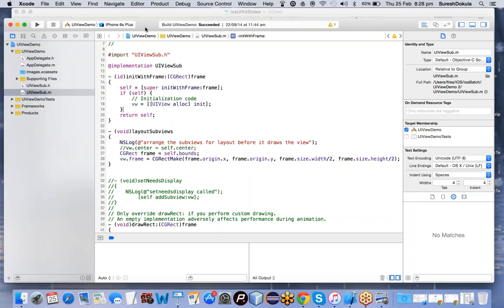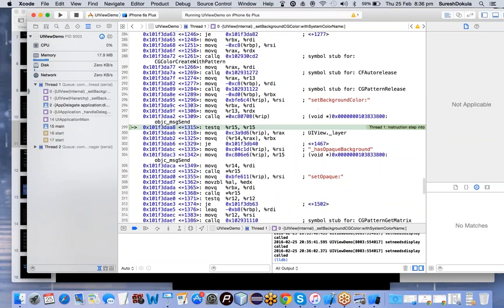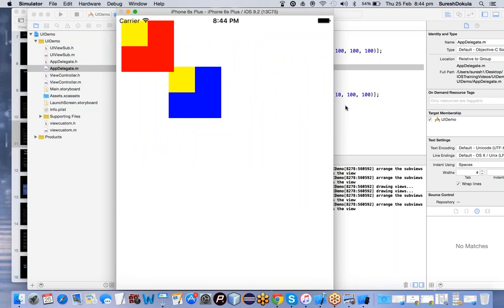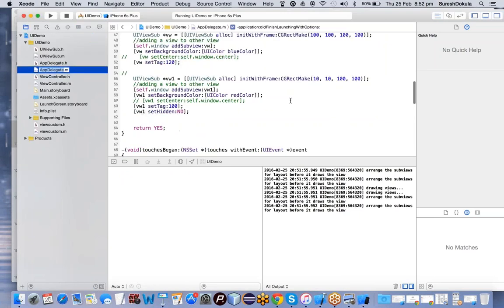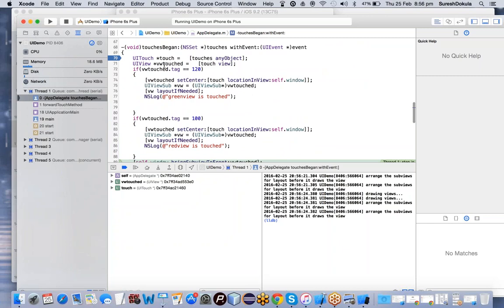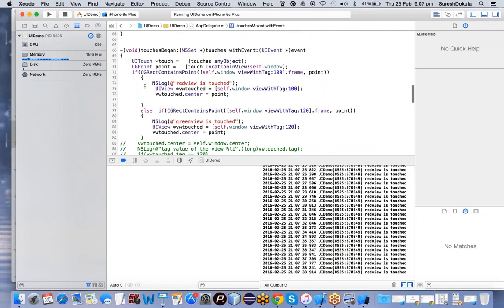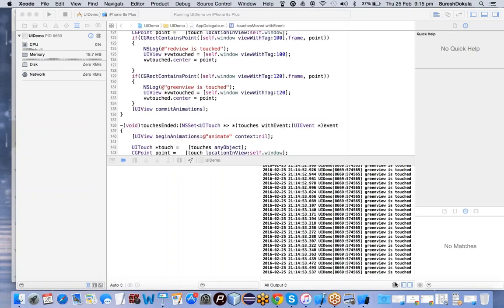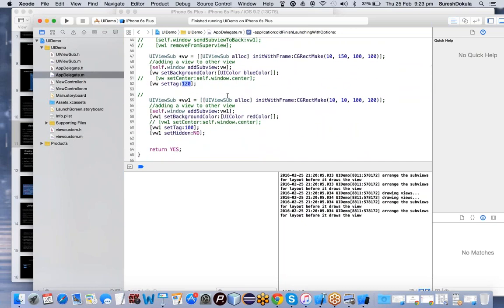viewlifecycle and touchlifecycle in cocoatouch ios.mp4